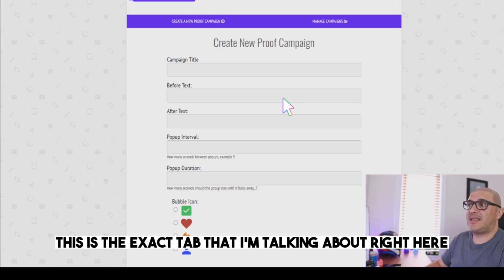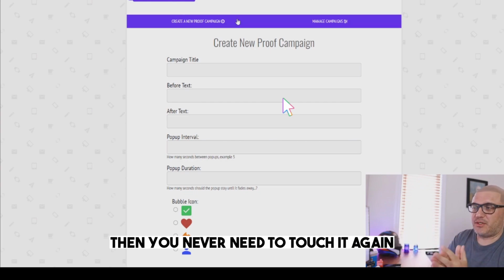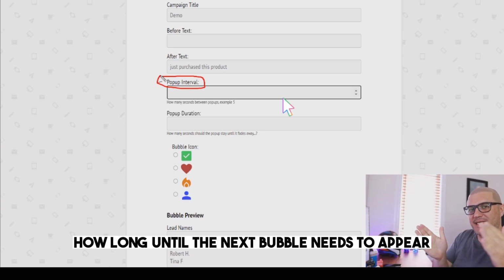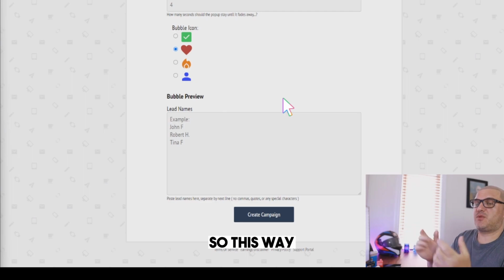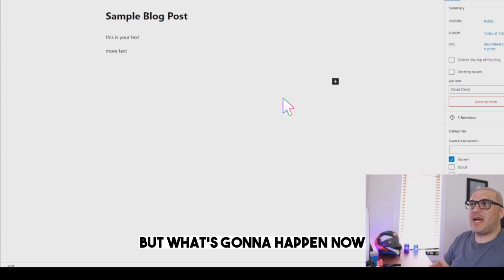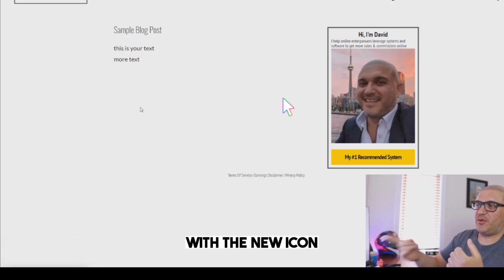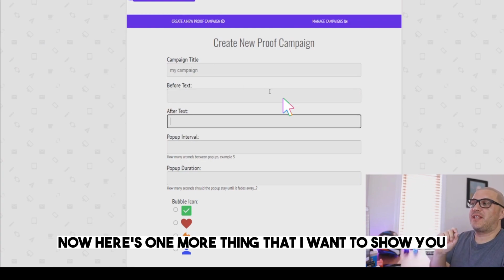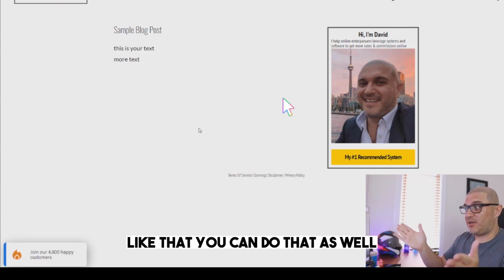Proof Bubbles Review! With 3 Full Courses And 7 Bonuses For Sales and Digital Marketing !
Get Proof Bubbles with All 3 Full Courses and 7 Bonuses

proof bubbles review, proof bubbles reviews

0:00- Intro
0:20 What is proof Bubbles?
0:55 Full Demo
11:47 Bonuses